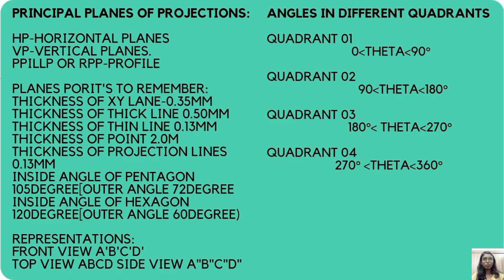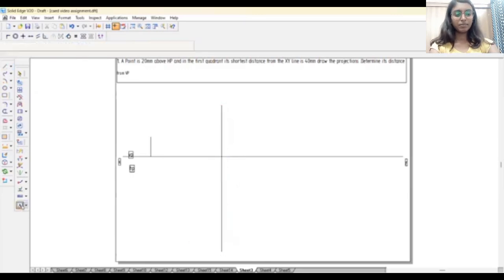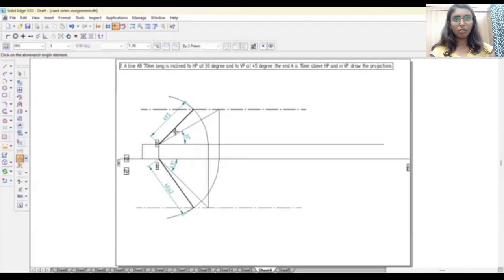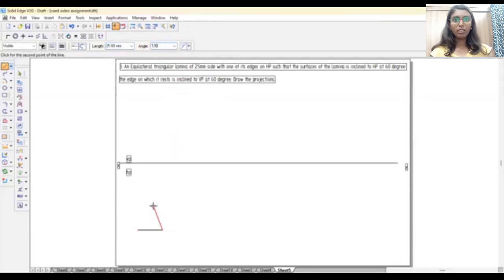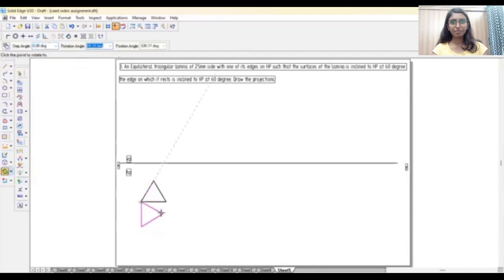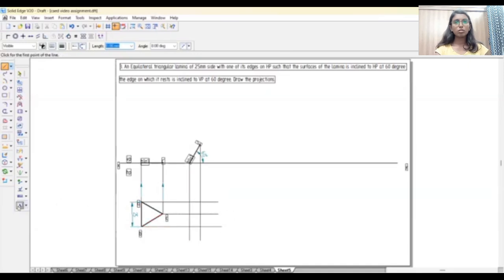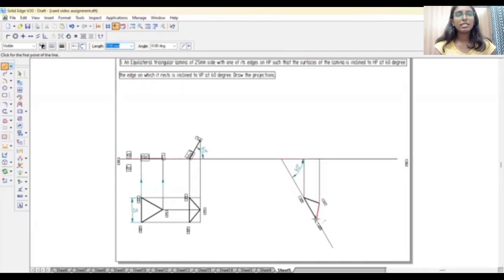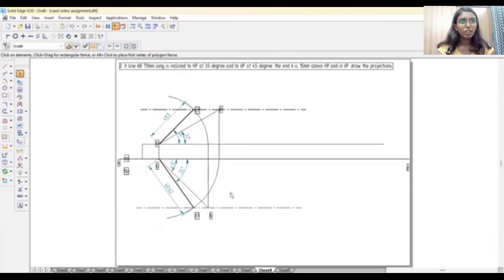CAED || LINES AND PLANES